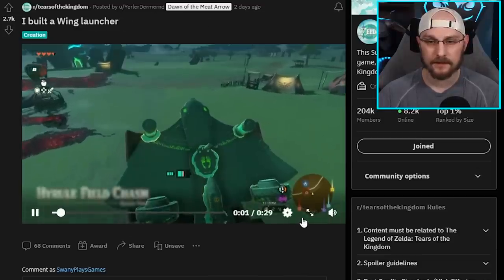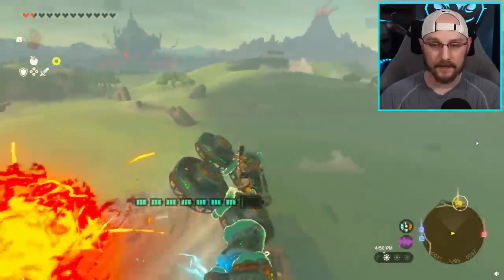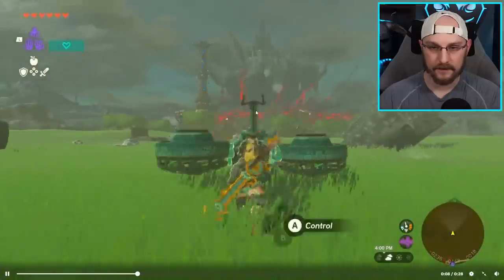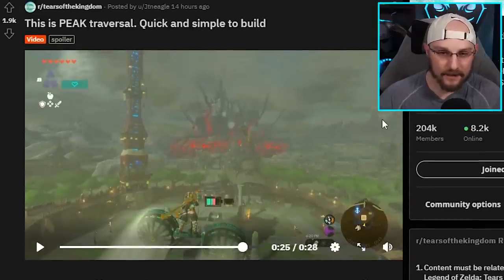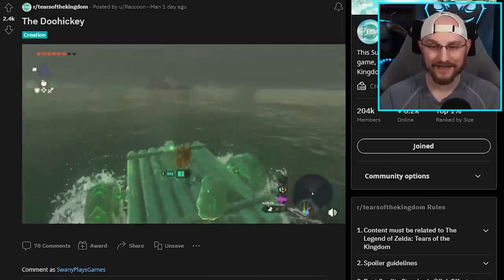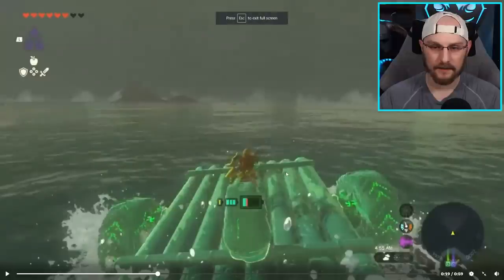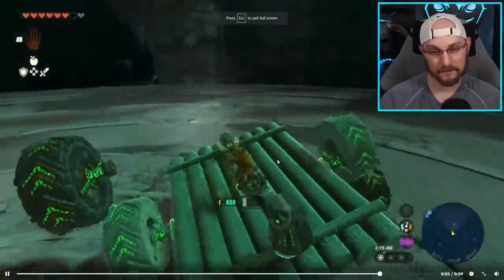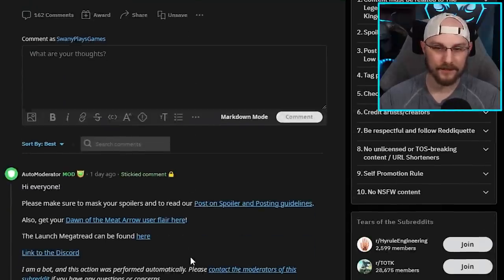These Build Creations are INSANE in The Legend of Zelda: Tears of the Kingdom!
Today I go over some of the craziest builds that the community has come up with for The Legend of Zelda Tears of the Kingdom. Let me know what your favorite builds are down in the comments!

0:00 - Intro
0:30 - Wing Launcher
1:33 - Plane Bomber
2:36 - Simple Glider
3:33 - Funny Moment
4:05 - Car/Glider
5:21 - Tank
6:47 - Doohickey
7:51 - Trap For Enemies
10:11 - Giant Robot
12:10 - Mech Robot
14:19 - Train
15:36 Outro

tears of the kingdom creations, tears of the kingdom builds, zelda creations